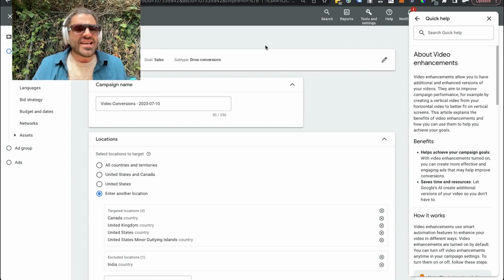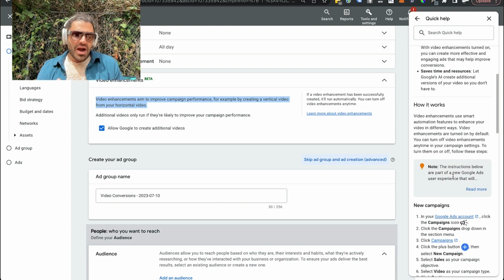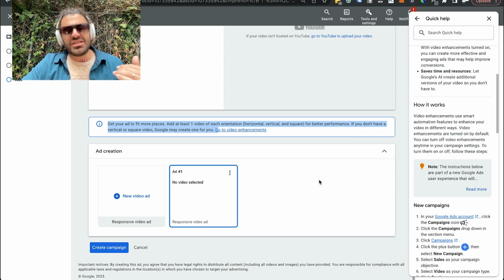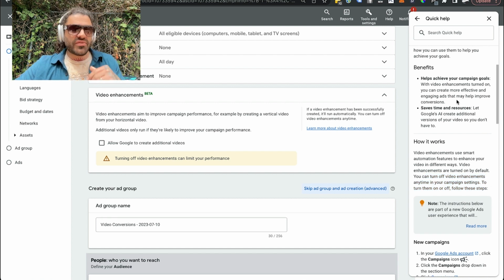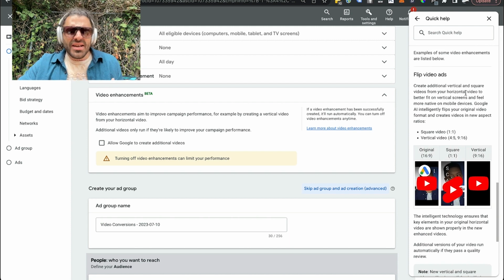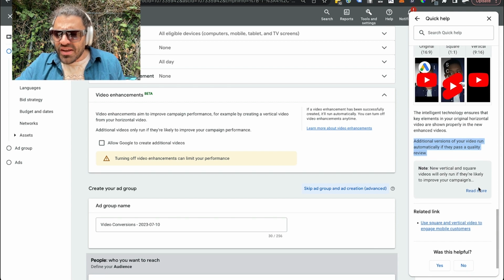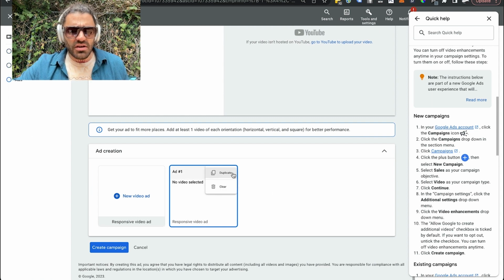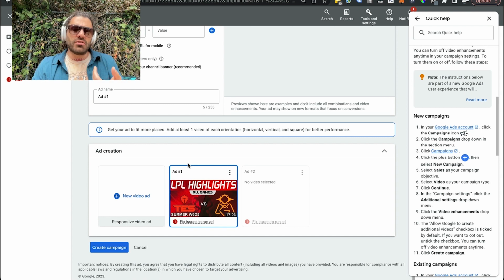What to Know About the Latest Google Ads Update 2023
Here's what to know about the latest Google Ads Update in 2023.  Campaign Enhancements is the latest update that may automatically run YouTube Shorts on your campaign.  Find out how this affects your ad campaigns here and how to save your ad budget.

If you want to see higher converting ads, study what's working with top ads in your industry with Video Ad Vault